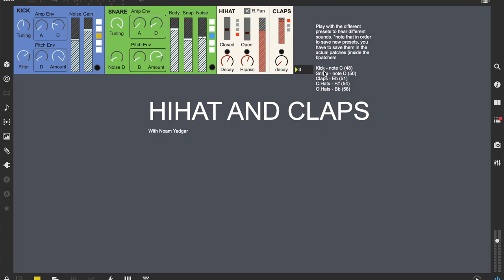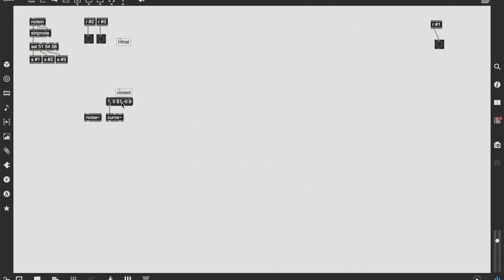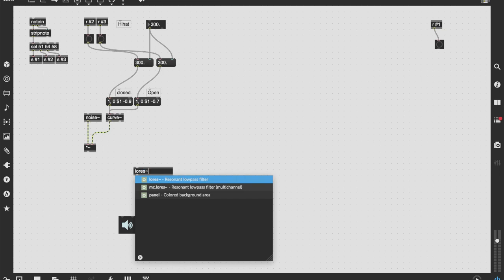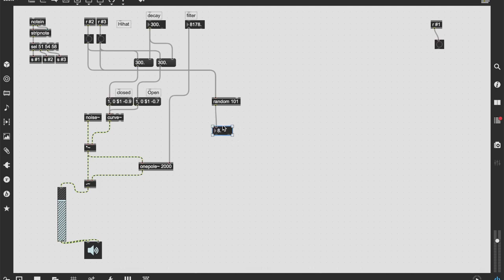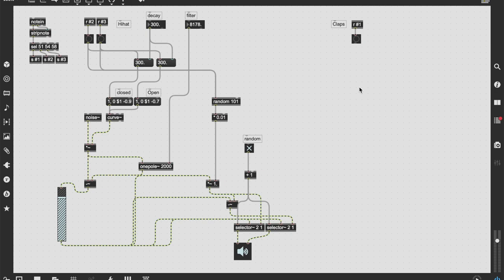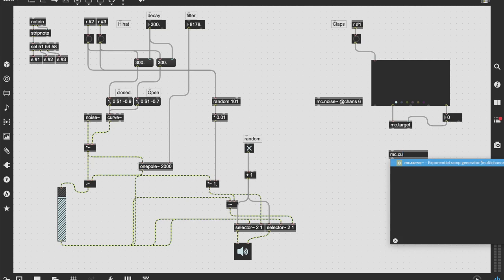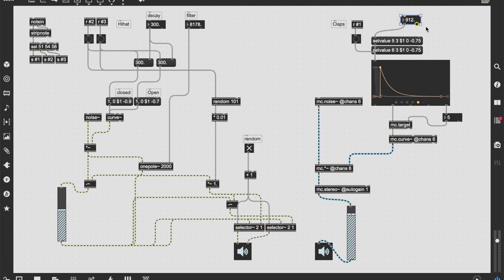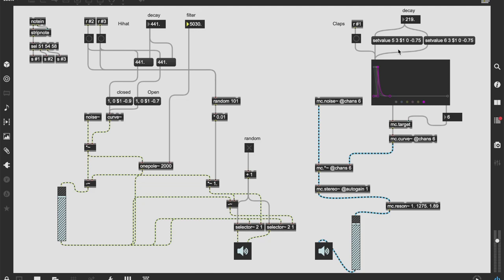Max | Hihat & Claps Synth [Full Lesson]